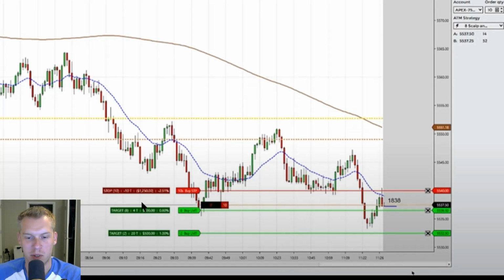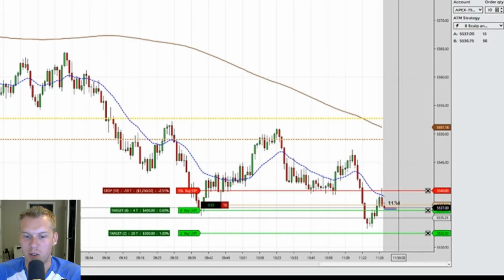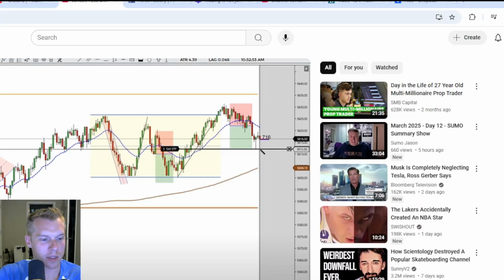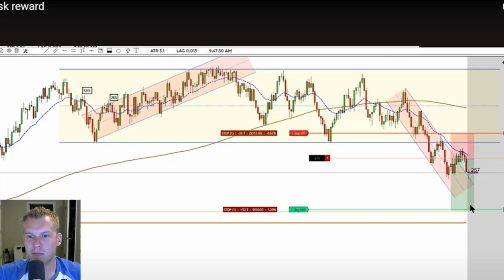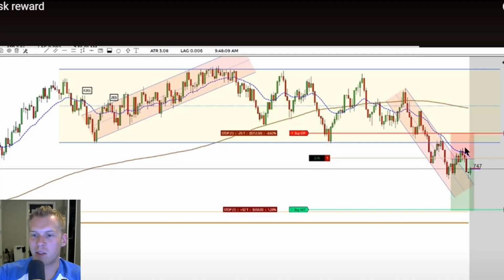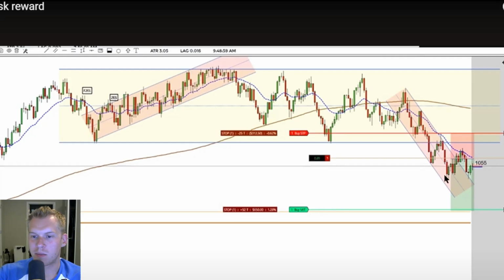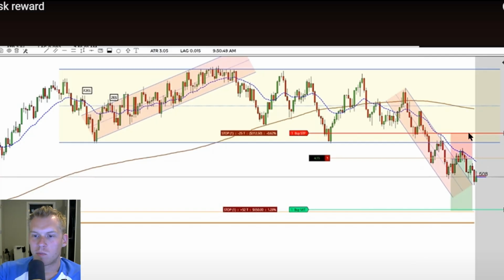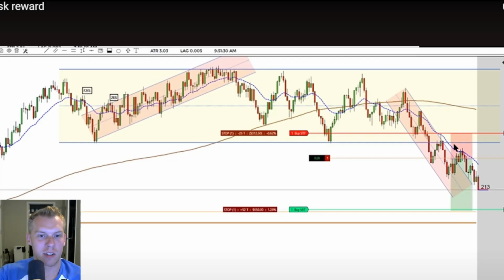Coaching Advice For This Trader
If you'd like something from Youtube reviewed, or have another requested, post it in the Discord channel!

00:00 Video Request Feature
00:58 First Trade
05:53 Second Trade
10:22 Third Trade